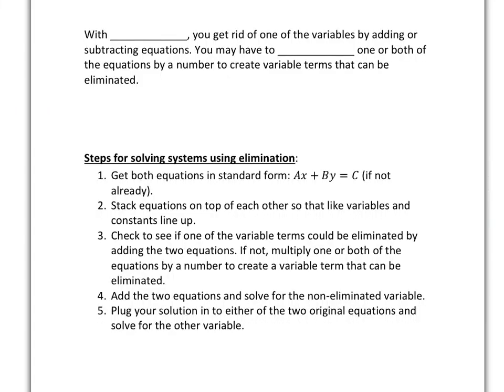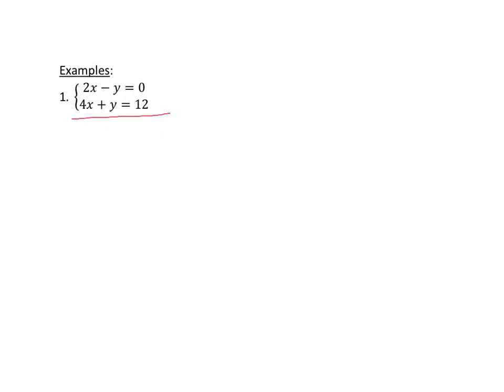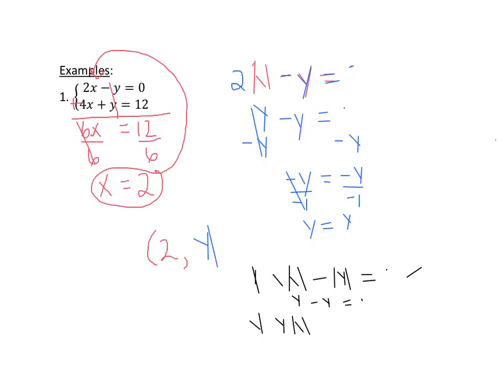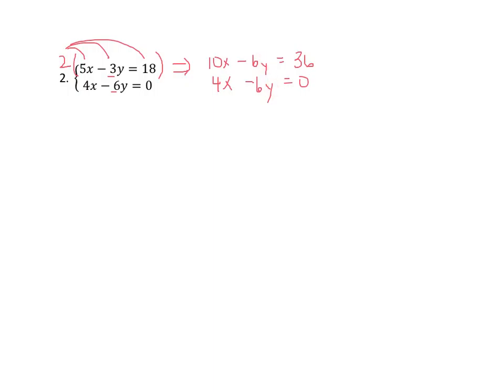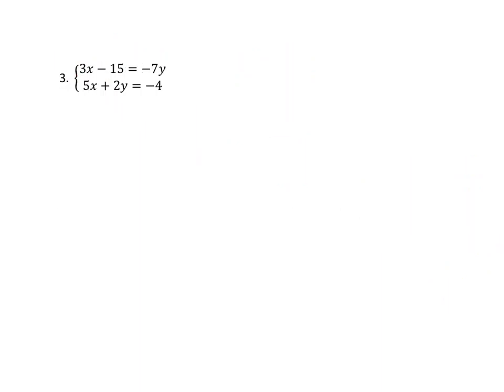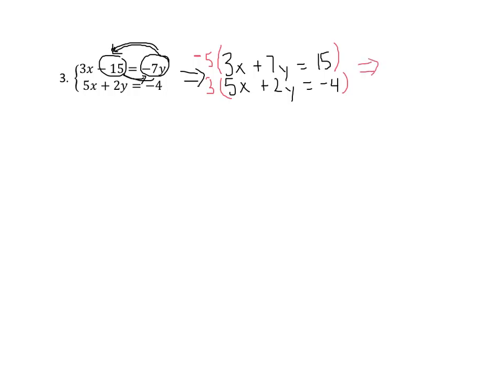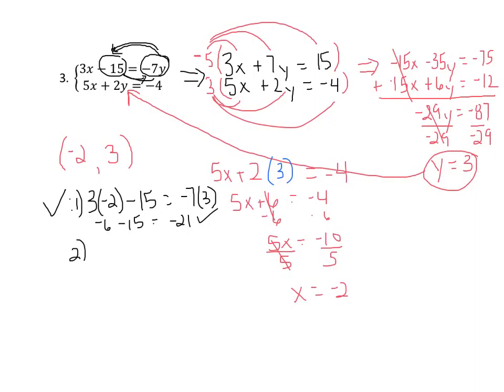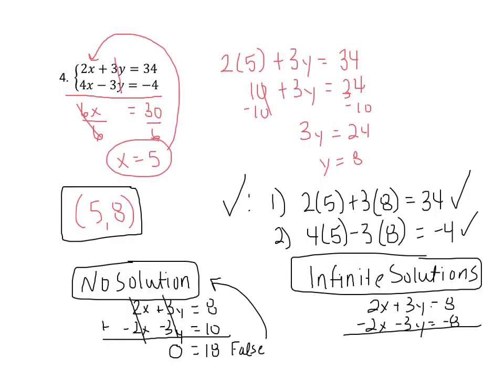2-3 systems with elimination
Systems with elimination